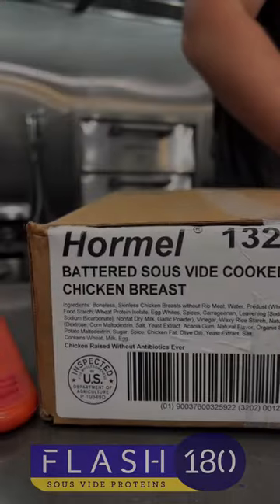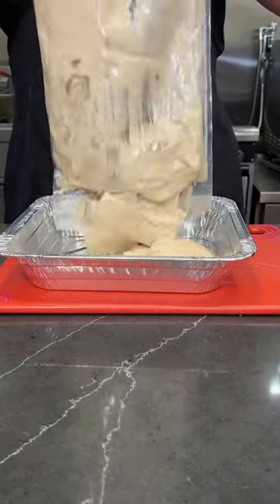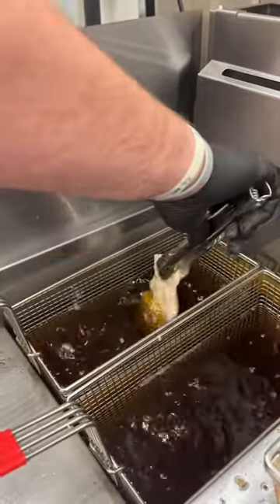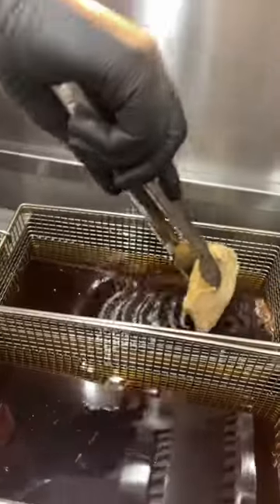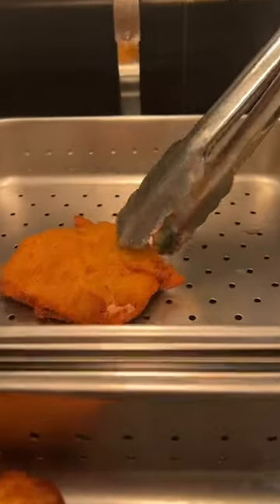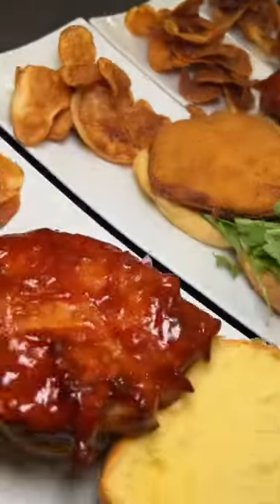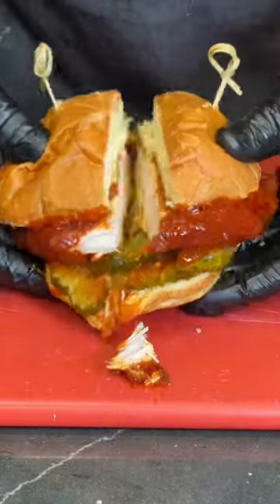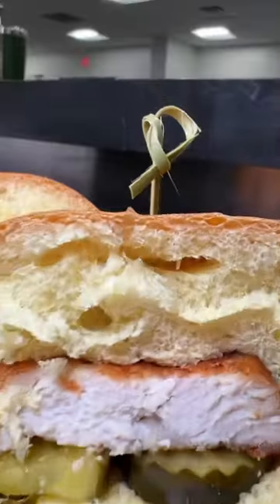FLASH 180™ Battered Sous Vide Chicken Demo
With FLASH 180™ Battered Sous Vide Chicken, Hormel Foods is the first to bring you easy to-prepare, consistent chicken that helps increase productivity and profitability, without compromising flavor or value. All in approximately 3 minutes.